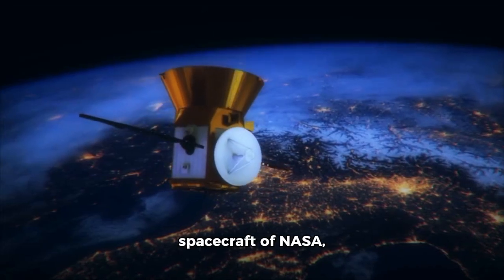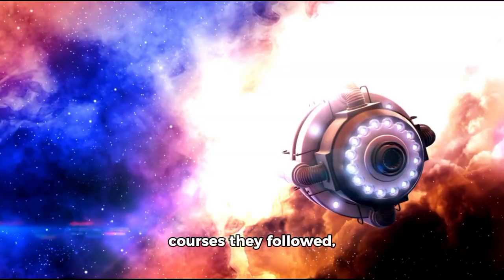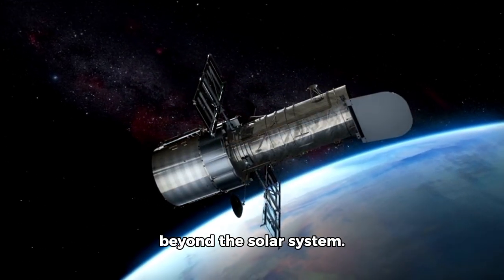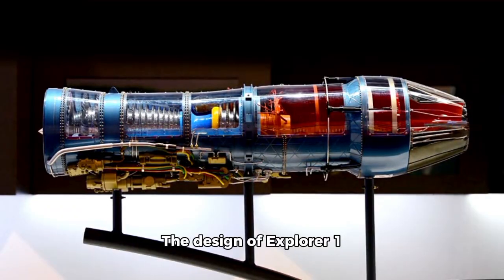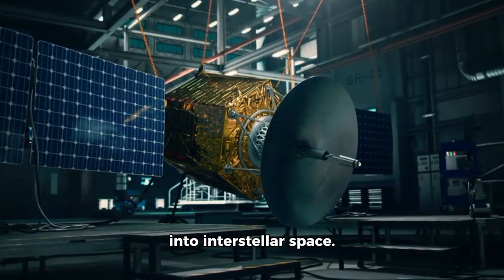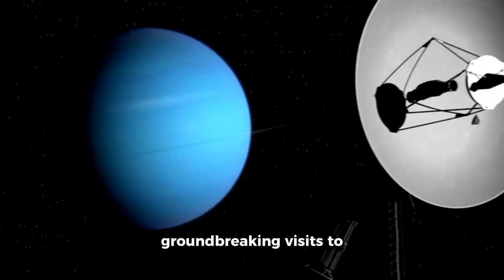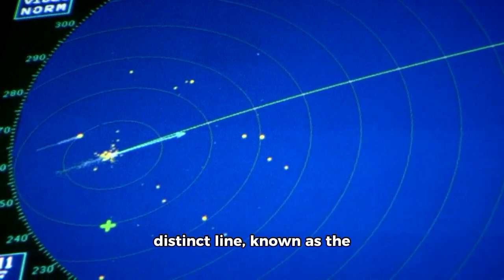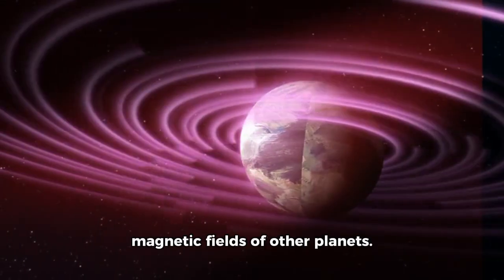1 MINUTE AGO: James Webb Telescope Detects Something HUGE Just Collided with Neptune!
🚨 1 MINUTE AGO: James Webb Telescope Detects MASSIVE COLLISION with Neptune! 🚨

Breaking news from the cosmos! The James Webb Space Telescope has just detected a HUGE event: something massive has collided with Neptune, and the implications are extraordinary! 🌌💥

In this video, we’ll:

Reveal the latest footage and data from Webb showing the collision and its immediate effects on Neptune. 🌠🔭
Analyze what this unprecedented event could mean for our understanding of the outer planets and the dynamics of our solar system. 🌍🪐
Discuss expert theories on the potential origins of the collision and how it might impact future space missions and research. 🚀🔬